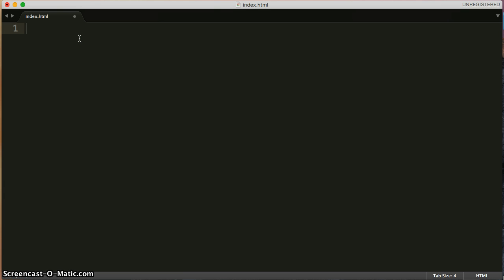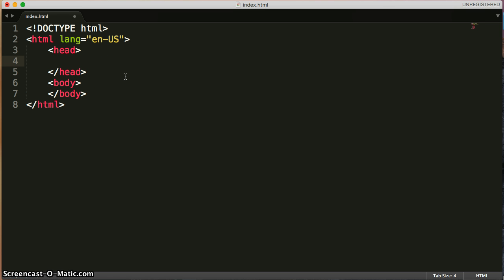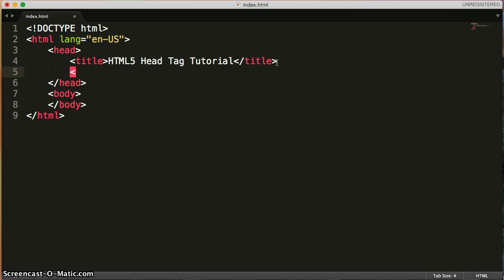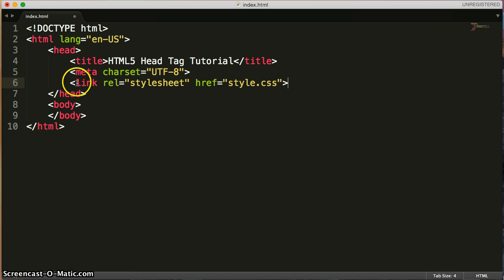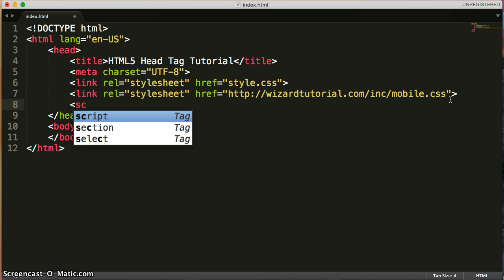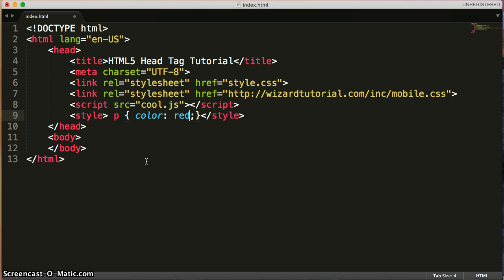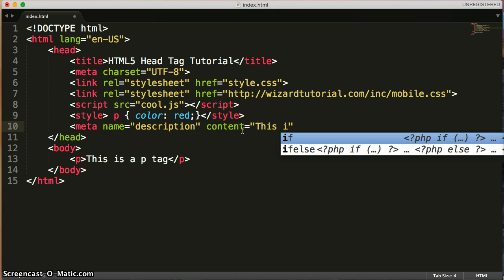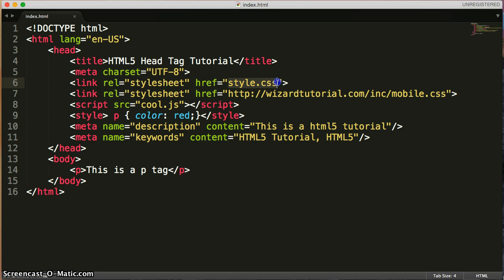HTML5 Tutorial: HTML5 Head Tag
In this HTML5 Tutorial we take a close look at the HTML5 Head tag.  We look at all the elements available to you for providing information to browsers and search engines.  The HTML5 head tag is not required but it is good practice to always include it in your web pages.